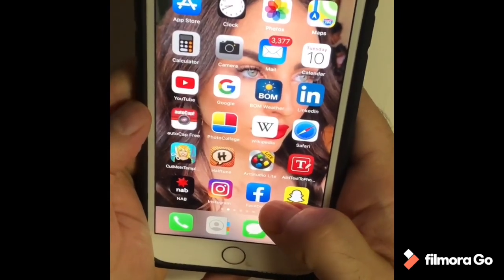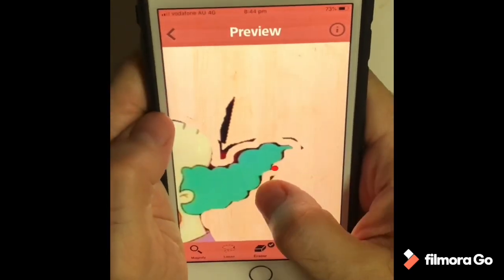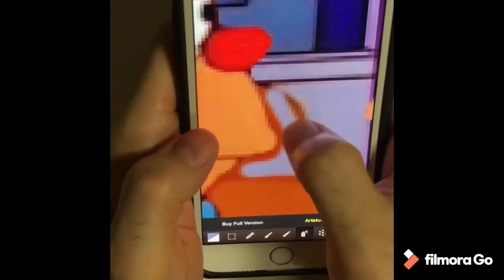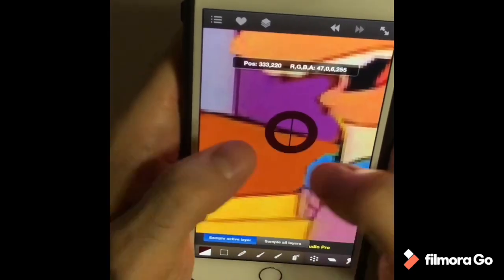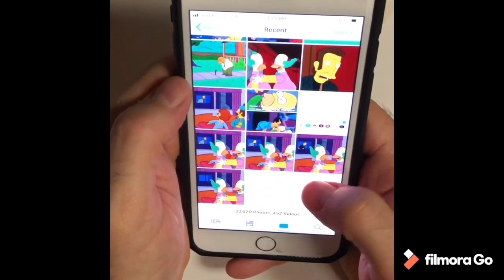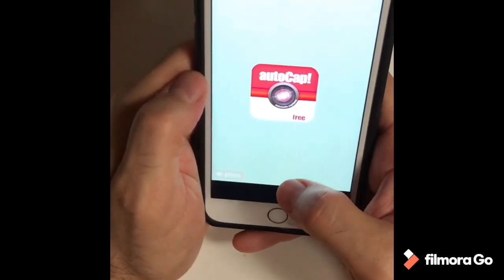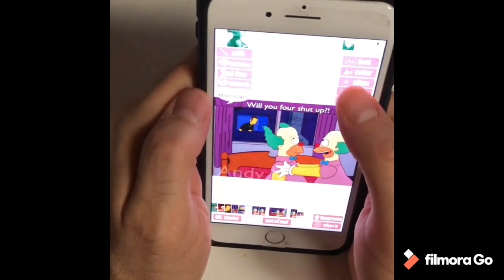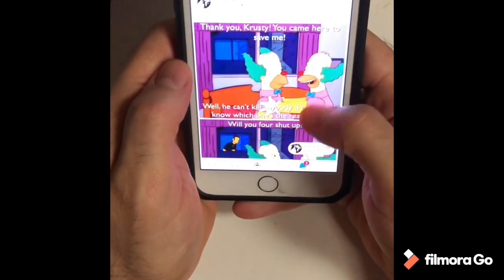How to Create your own Simpsons Meme!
In this video I’ll take you through a step by step process of how to make a Simpsons meme on your smartphone using a few easy steps.